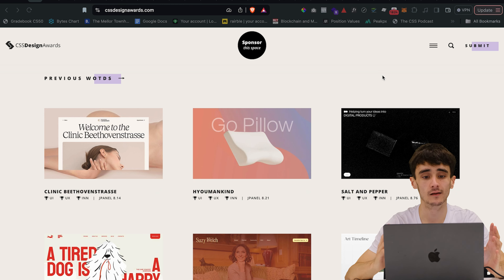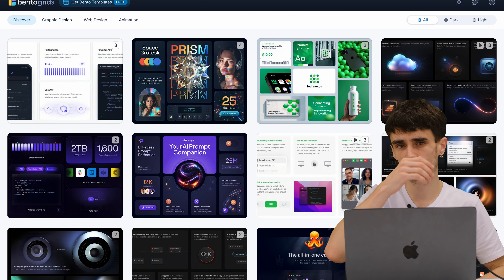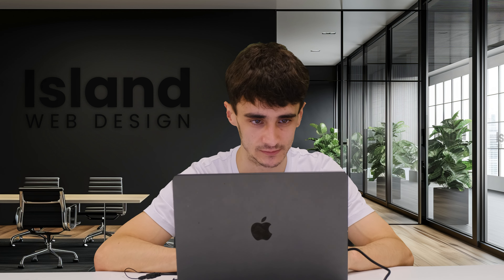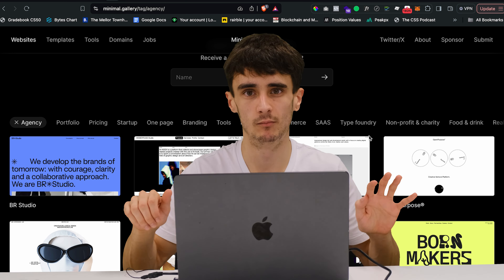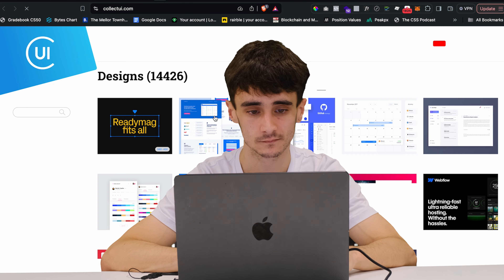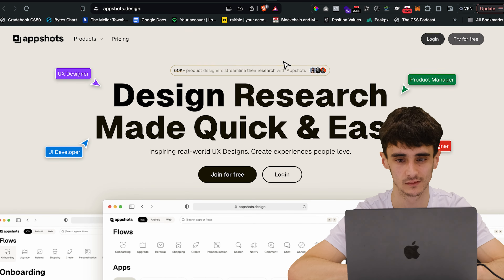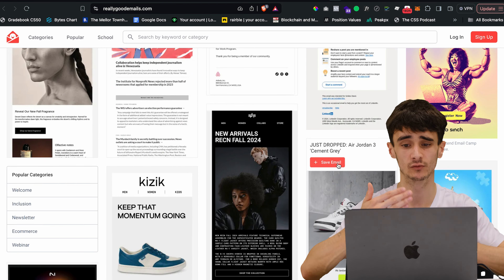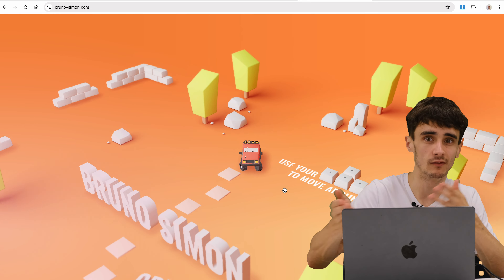The ONLY inspiration sites you need to design high ticket websites (STOP using Dribbble & Behance)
I share all of my tips, tricks and tutorials to my email list first, along with a load of bonus stuff I don't put on YouTube
Want a social media campaign guaranteed to get you more customers

If you’re relying on Dribbble and Behance for design inspiration, you’re setting yourself up to create work that looks like everyone else’s. The sites on Dribbble, aren't real websites, don't convert well, and half of them could never even be coded. In this video, I’ll show you why these platforms are holding you back and introduce you to better online resources that real designers use to create unique, high-converting, high ticket web designs.

These hidden websites go beyond just pretty screenshots because they let you explore live, functional designs and dive into niche areas like animations, interactions, 3D websites, dark mode layouts, and more. I’ll also share tips on how to use these tools to improve your user flows, create cohesive branding, and solve real world design problems that designers face.

Stay tuned until the end, where I reveal my #1 inspiration site, a resource that I believe can completely transform the way you approach any design and the results you get for your clients.

If you’re ready to break free from the same old trends and take your work to the next level, hit play and discover the secrets behind designs that truly get results and command a high ticket.

Timestamps
00:00-00:12: Stop using dribble and behance
00:12- 00:36: Problems: You can’t view the live sites
00:36-01:05: You can’t search for anything specific
01:05-02:02: Introduction to the inspiration sites
02:02-02:35: Design is NOT art
02:35-03:46: cssdesignawards.com
03:46-04:18: Top tip for getting featured on Behance
04:18-04:32: cssdesignawards.com
04:32-05:39: siteinspire.com
05:39- 07:06- bentogrids.com
07:06-07:19: Fact about bento grids
07:19-08:51: landingfolio.com
08:51-09:24: duda.co
09:24-10:30: webinteractions.gallery
10:30-10:43: Sign up to our newsletter
10:43-11:39: minimal.gallery
11:39-13:05: nicelydone.club
13:05-13:57: mobbin.com
13:57-14:36: collectui.com
14:36-14:53: calltoinspiration.com
14:53-15:43: detailsmatter.framer.website
15:43-16:13: darkmodedesign.com
16:13-16:31: hoverstat.es
16:31-16:54: appshots.design
16:54-17:35: producthunt.com
17:35-17:56: ecomm.design
17:56-18:33: adfolio.design
18:33-19:26: reallygoodemails.com
19:26-20:03: BONUS: 500px.com
20:03-20:41: Showreelz.com
20:41-21:24: brandingstyleguides.com
21:24-21:49: navbar.gallery
21:49-21:55: 3dwebsites.design
21:55-22:30: BONUS: Bruno Simon 3js journey
22:30-23:28: SECRET tip: pageflows.com
23:28-23:50: Outro

I Grew My Web Design Agency To 100+ Clients in 13 Months From Nothing! (watch this and copy me)
Watch These 10 Minutes To Fix Your Useless Website And Land More Clients (I’ve fixed 100s)
How To Get Web Design Clients Who Pay $7000+ (my formula from selling over 100 websites in a year)

PLUS BONUS SECRET SITE